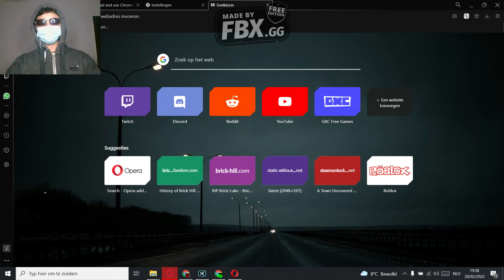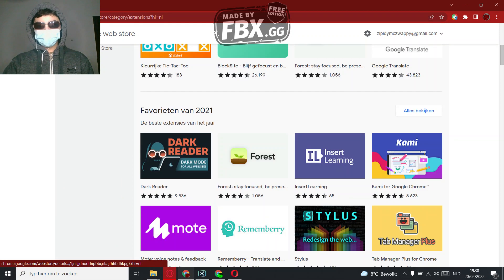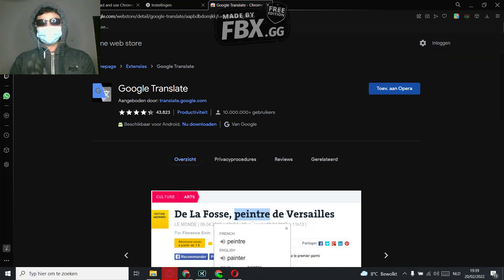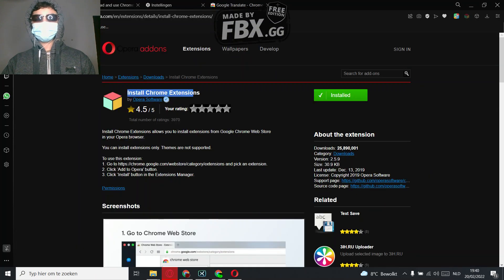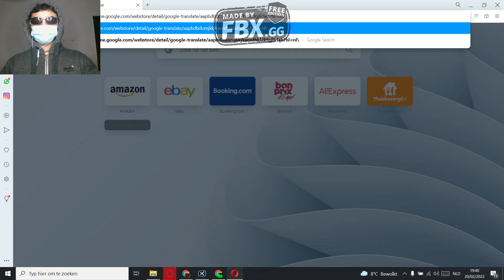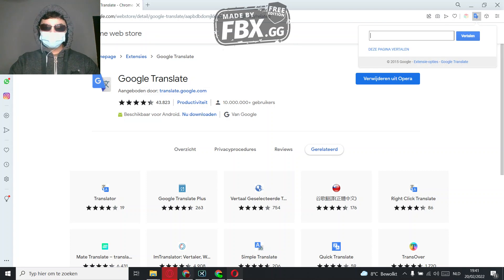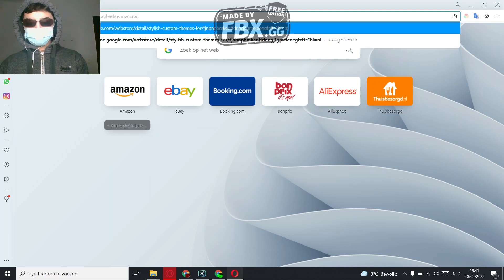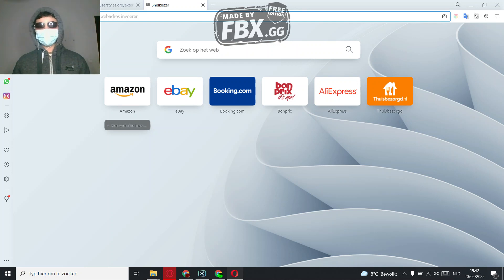How to add Chrome addons to Opera GX and Opera